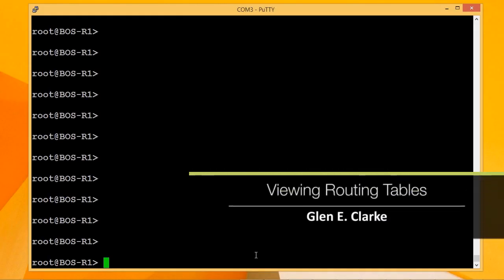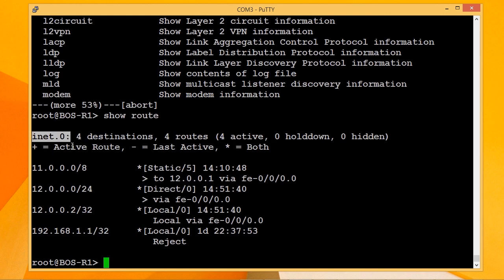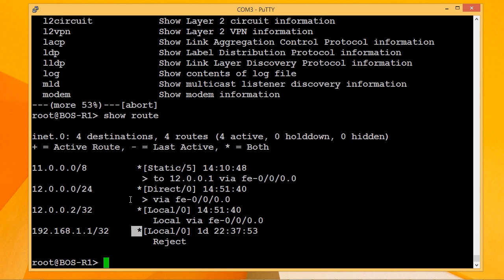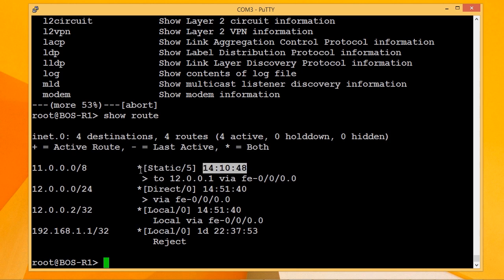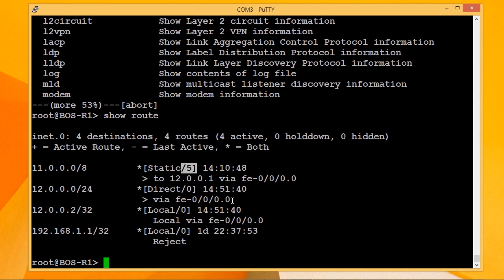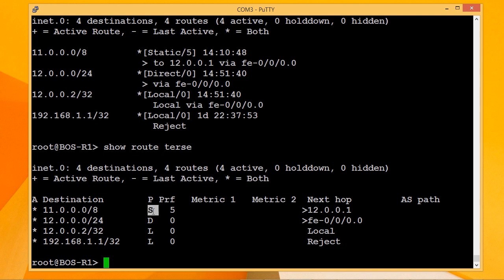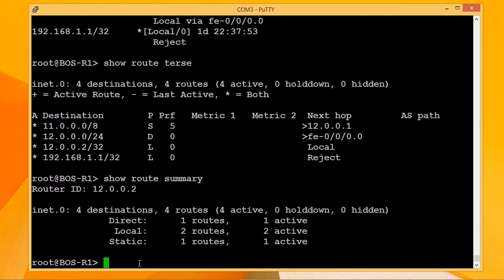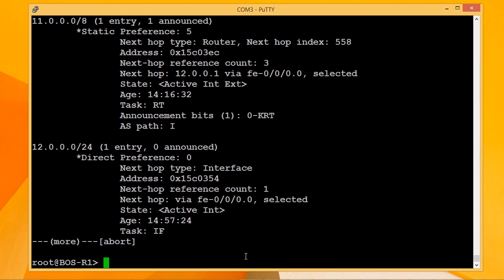83 view routing table